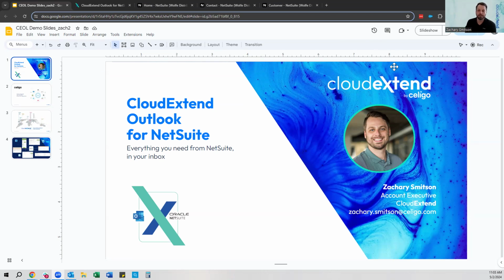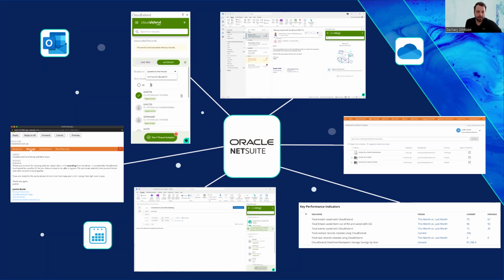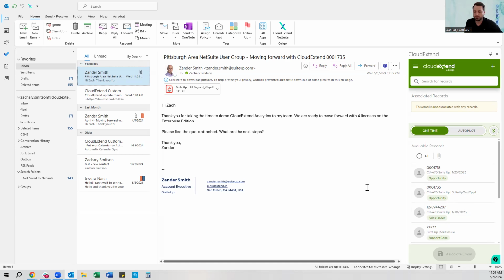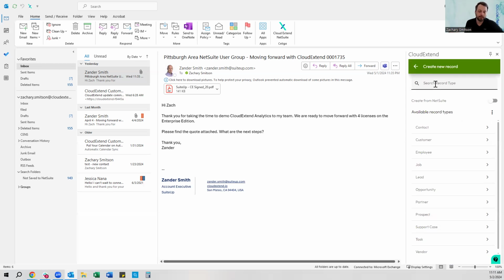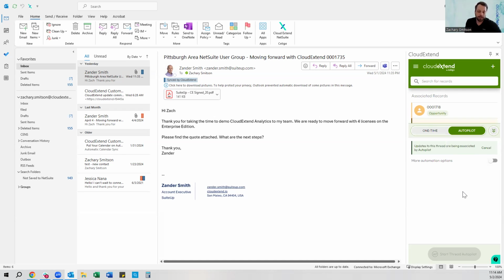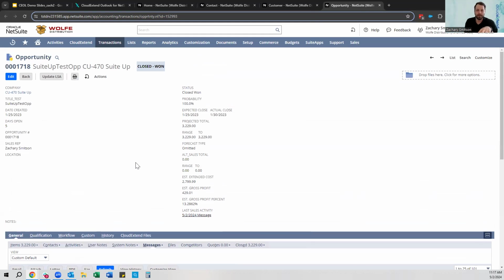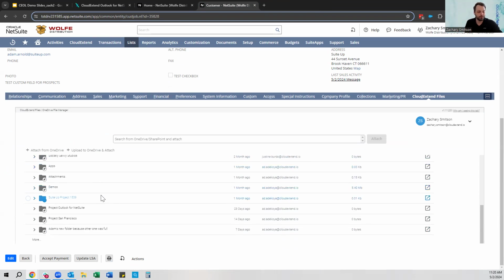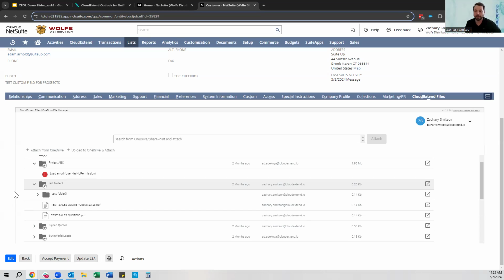PittNUG Webinar - Celigo CloudExtend Outlook for NetSuite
Celigo's CloudExtend builds integrations for NetSuite users that allow them to work exponentially faster from the applications they work in every day. Our top-rated email integration, CloudExtend Outlook, bridges the gap between Outlook and NetSuite. With CloudExtend you can save emails, events and attach shared drive files/folders to NetSuite for the critical 360-degree visibility. The path to making NetSuite the single source of truth relies on CloudExtend!